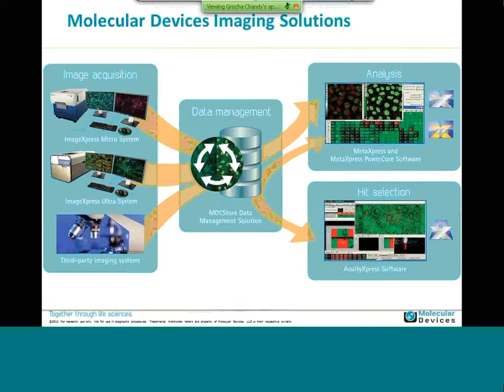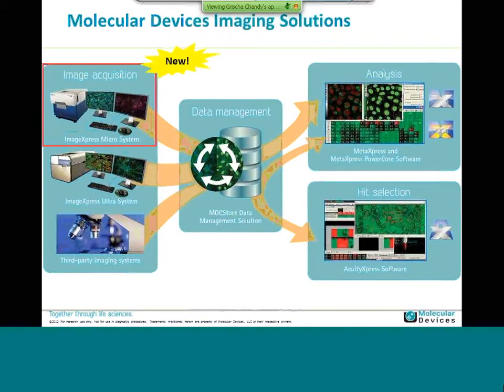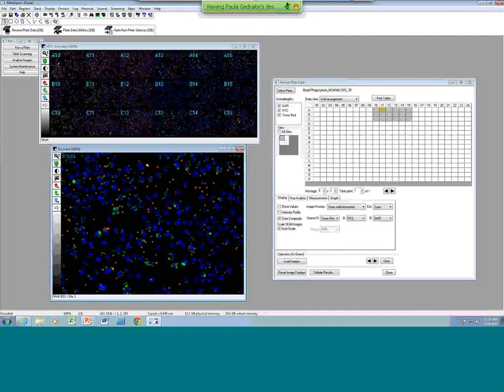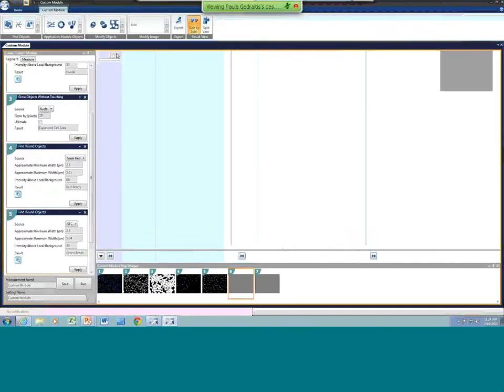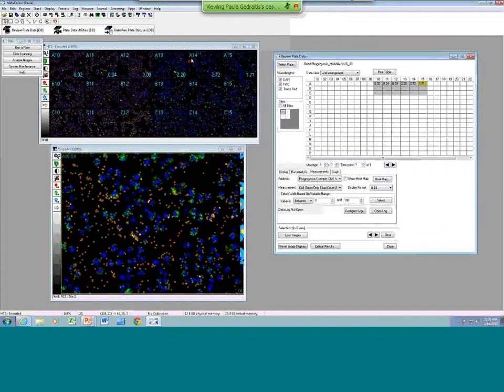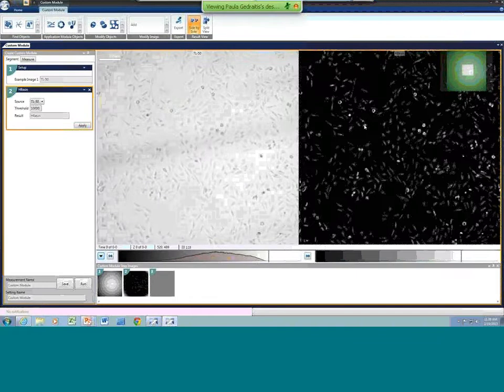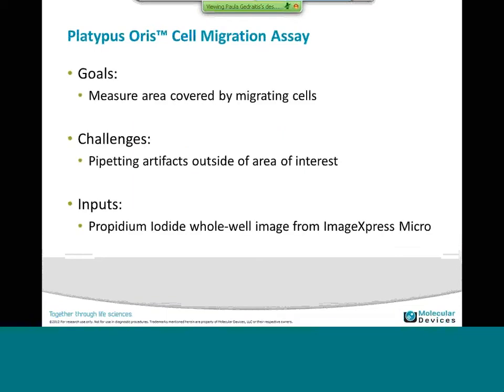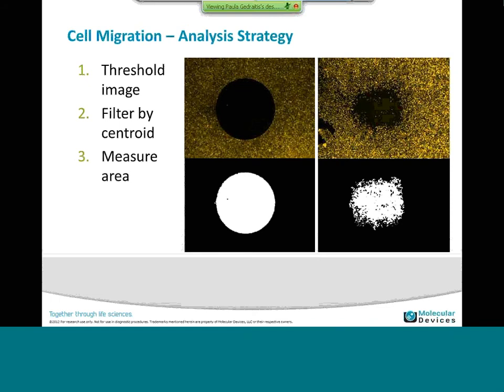Take analysis into your own hands Create Modules Using MetaXpress Software 5.0